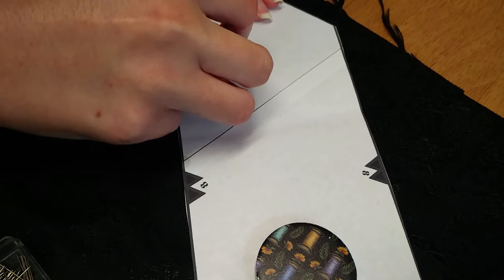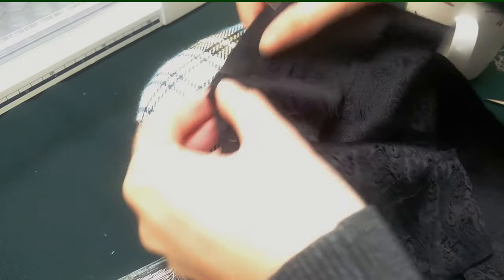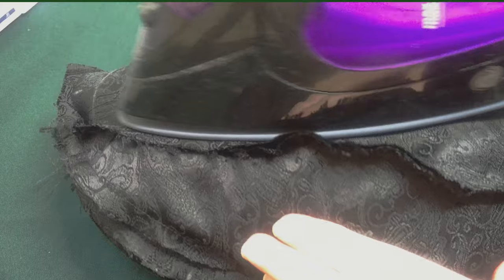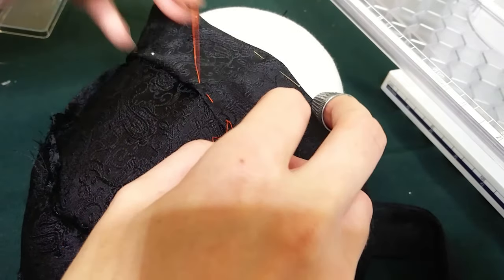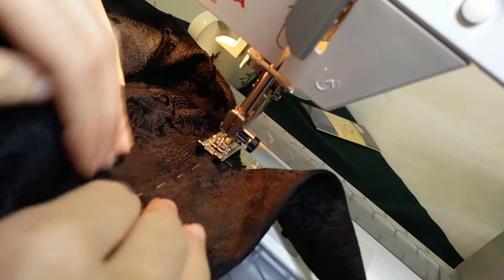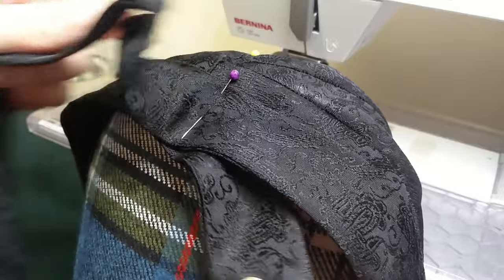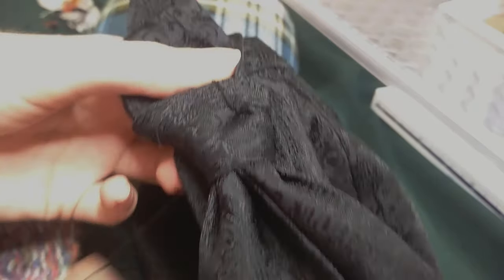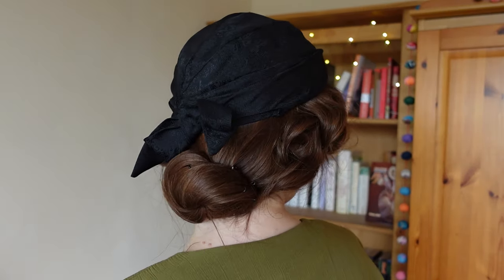I Made a 1930s Hat From Scrap Fabric 🎬 DIY Old Hollywood Glamour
My vintage sewing journey continues through the 1930s. Another addition to my 1930s wardrobe in the shape of a 1930s hat.

This was a quick, but honestly rather tricky, project that used up scrap fabric I've had hanging around in my stash for YEARS. A lovely bit of Old Hollywood Glamour for my vintage outfits.

The pattern was a reproduction of a true vintage pattern from 1932 (see below).

The fabric: All from scrap! Originally bought somewhere on Goldhawk Rd